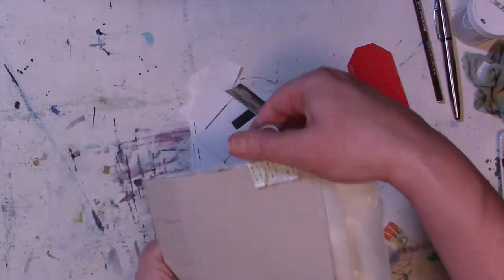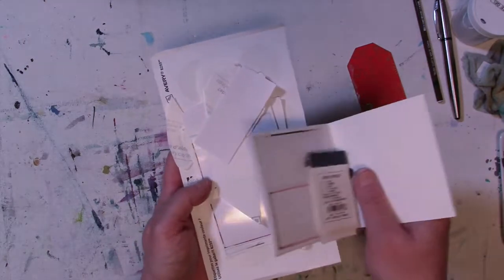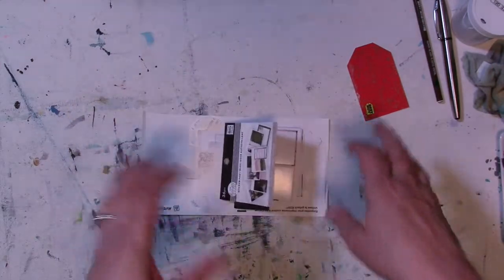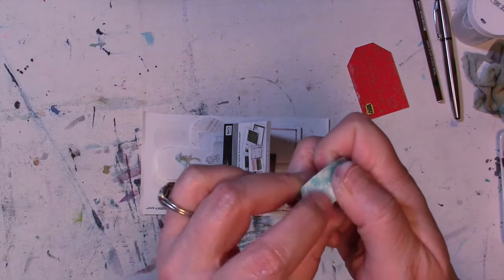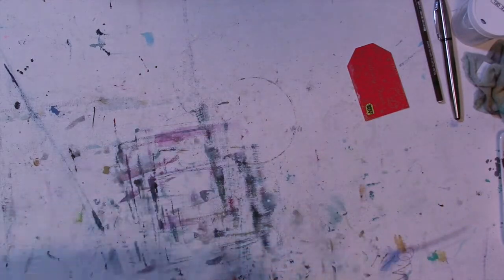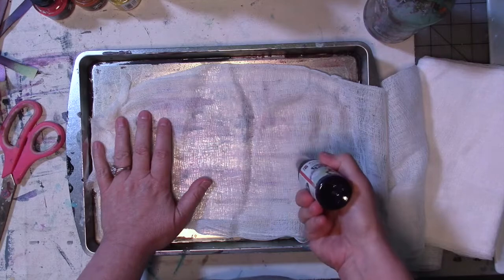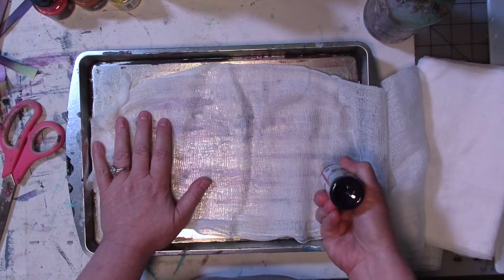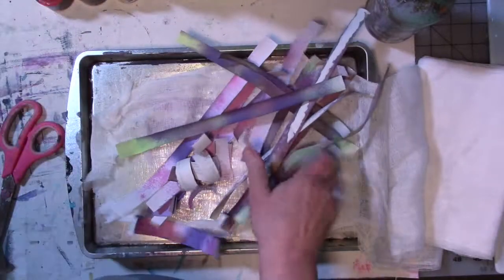useitorloseit Apri 2021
The title screen on this video is incorrect. this is for April 2021.